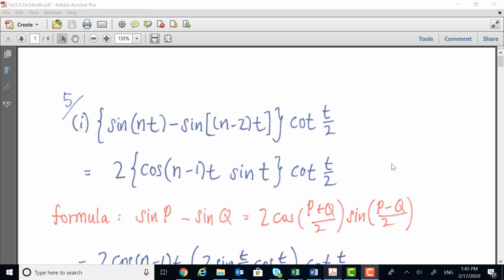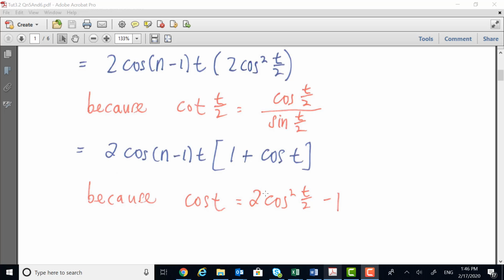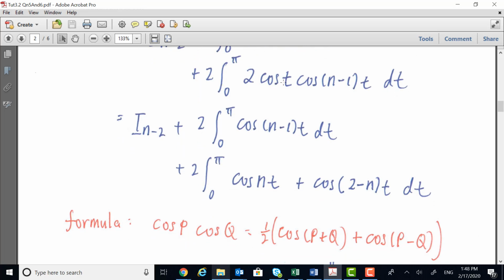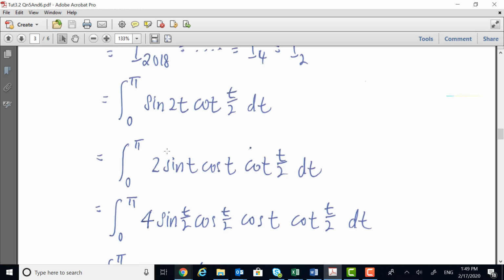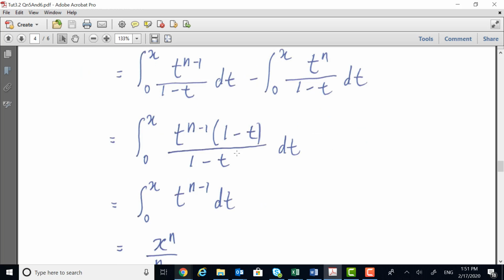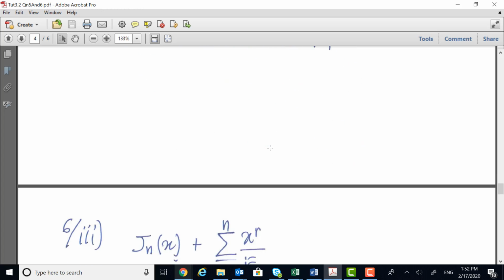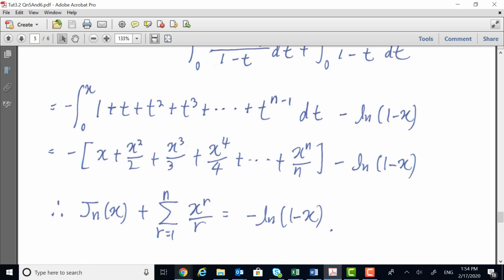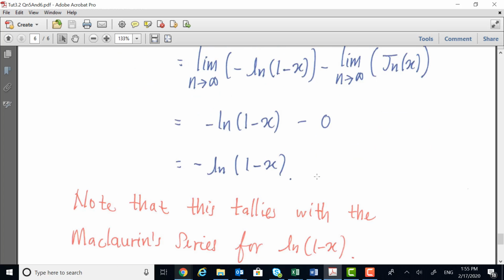Calculus Tut3 2 Qn5And6